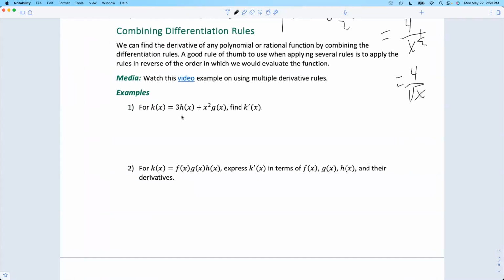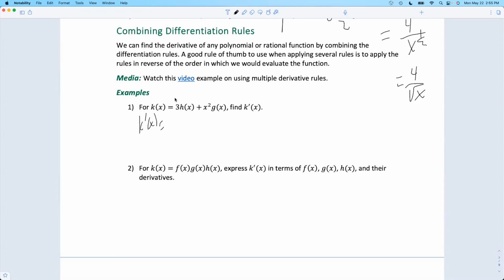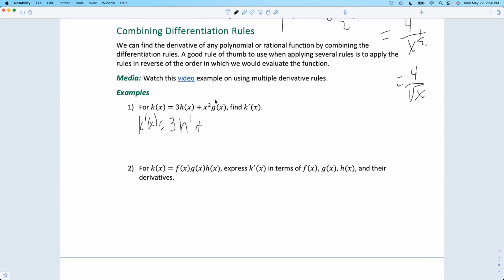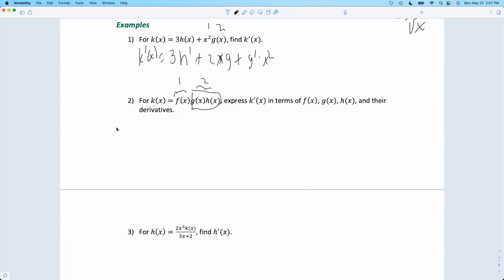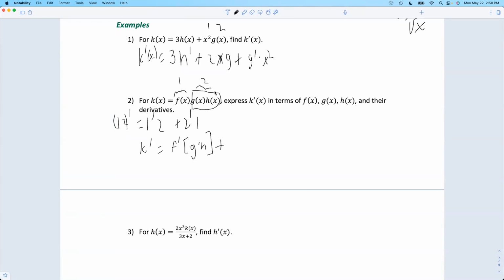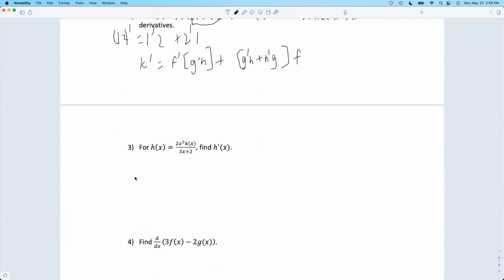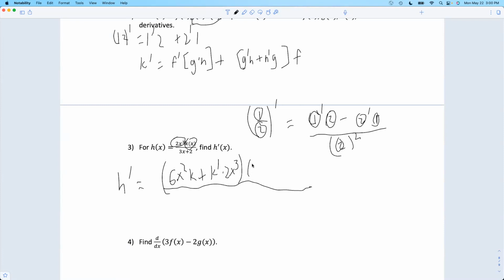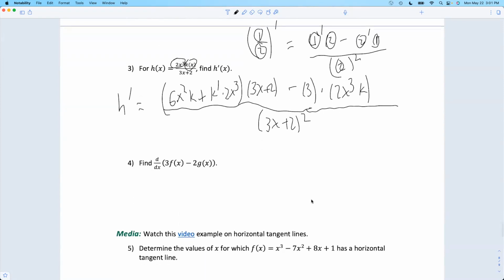Combining Differentiation Rules